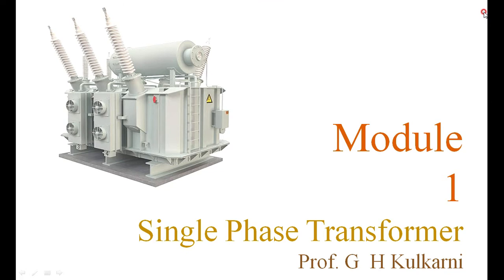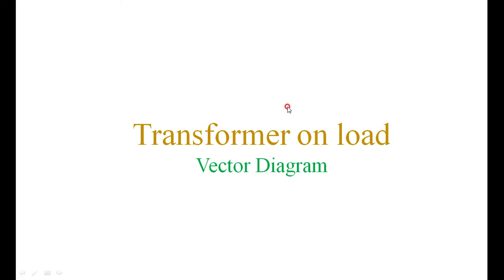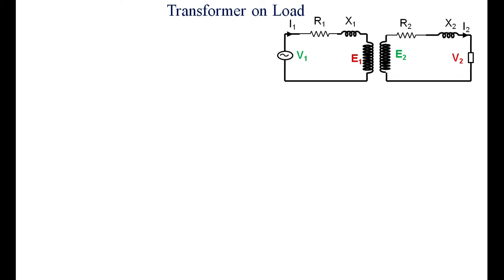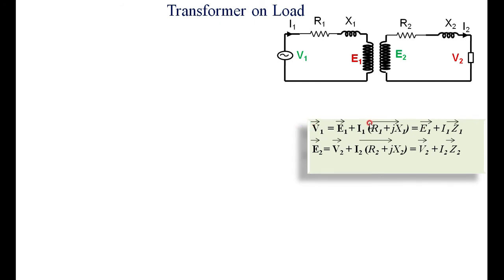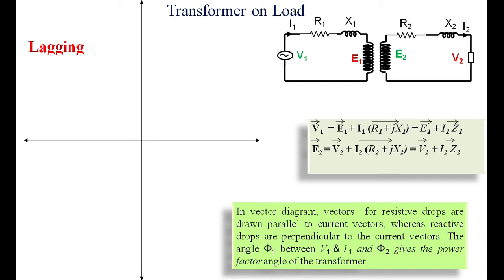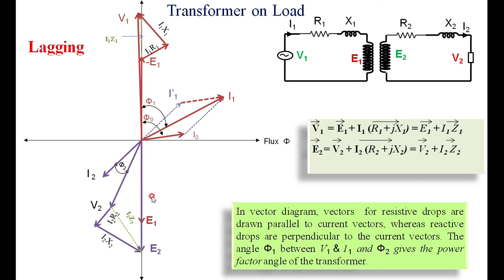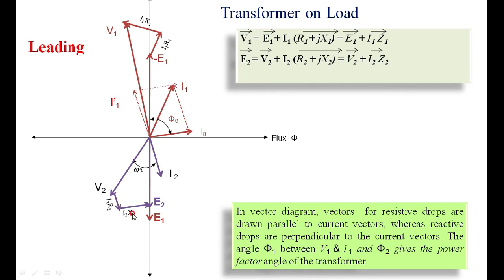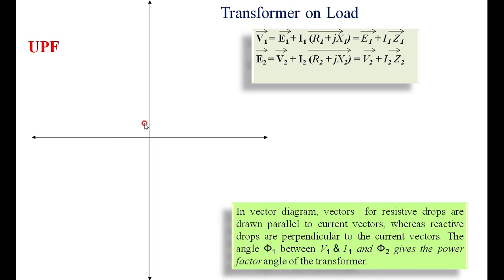Transformer on Load _ Vector Diagram